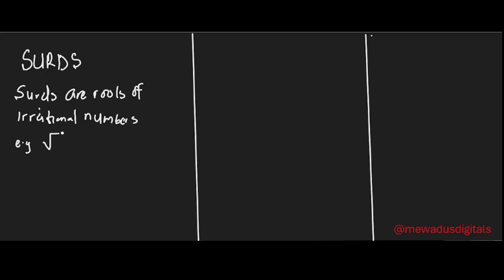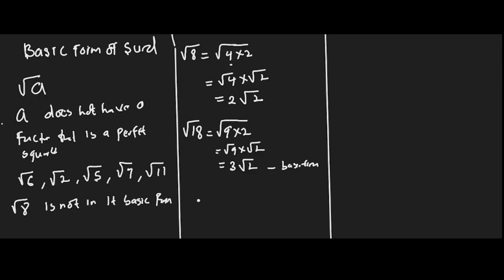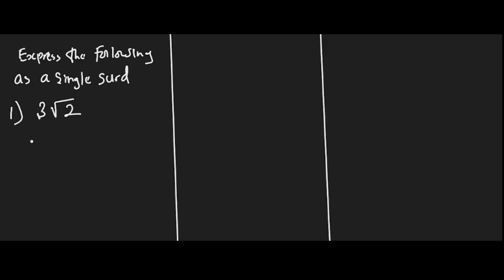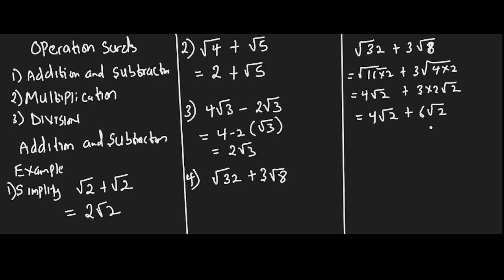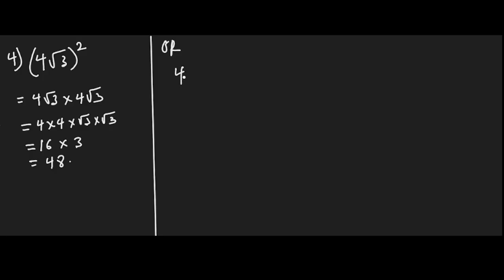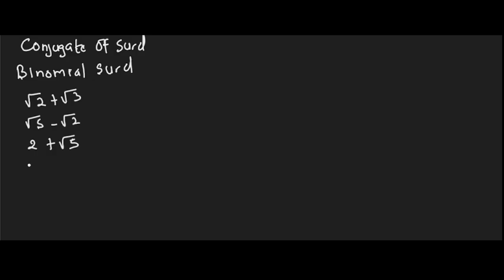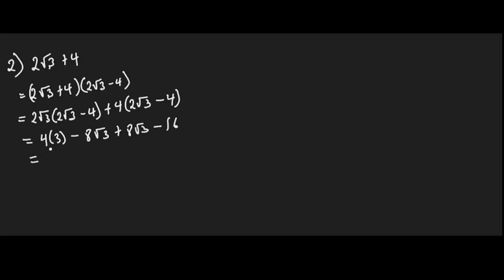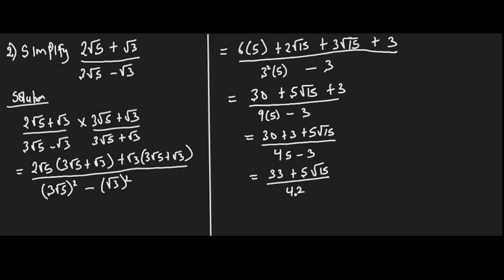Surds Made Easy | Step-by-Step Math Tutorial for WAEC, NECO & JAMB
Struggling with Surds? You’re not alone!
In this video, you’ll learn Surds the easy way with clear, step-by-step explanations.

This lesson is designed for secondary school students and exam candidates (WAEC, NECO, JAMB) who want to master Surds quickly and apply them confidently in their exams.

✨ In this video, you’ll discover:

* What Surds are and why they’re important
* How to simplify Surds with ease
* Common exam-style Surds questions (and solutions)
* Smart tips to solve Surds faster in WAEC, NECO, and JAMB